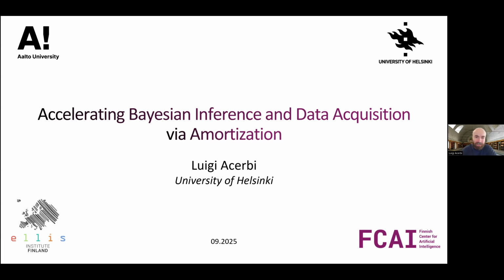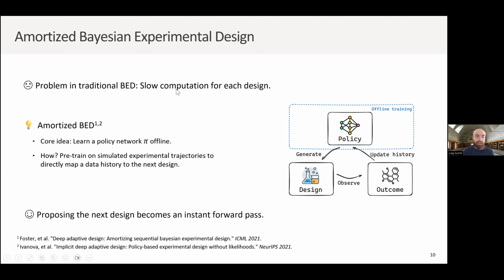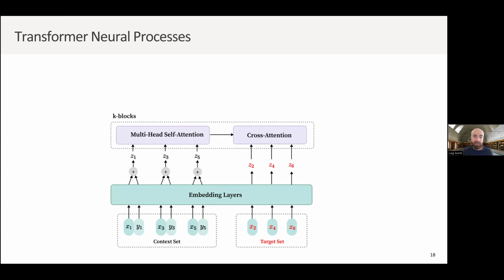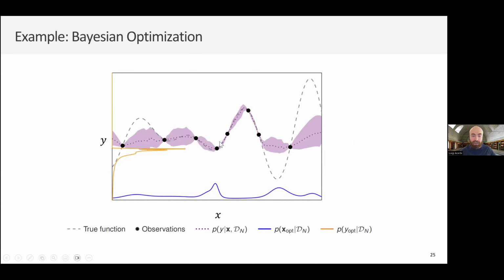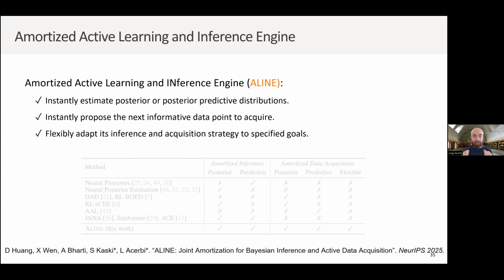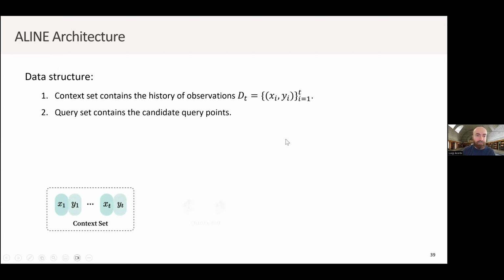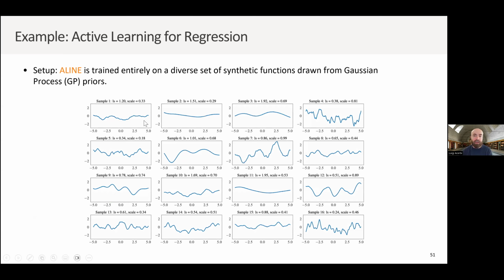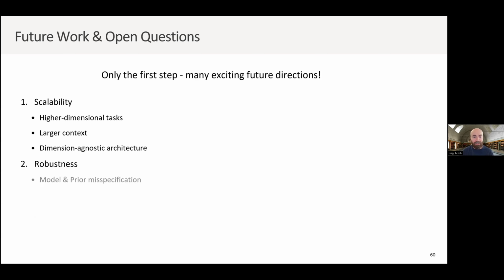Accelerating Bayesian Inference and Data Acquisition via Amortization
Title: Accelerating Bayesian Inference and Data Acquisition via Amortization

Abstract:
Many critical applications demand systems that can both strategically acquire the most informative data and instantaneously perform inference based upon it. Bayesian inference and Bayesian experimental design offer principled mathematical means for reasoning under uncertainty and for strategically gathering data, respectively. While foundational, both methods introduce notorious computational challenges. In recent years, amortized solutions have been proposed to address these issues by pre-training neural networks via synthetic data, significantly reducing computational costs at deployment. In this talk, I will first introduce our Amortized Conditioning Engine (ACE), a flexible amortized inference framework that affords conditioning on both observed data and interpretable latent variables, the inclusion of priors at runtime, and outputs predictive distributions for both discrete and continuous data and latents. I will then share our latest work, the Amortized active Learning and INference Engine (ALINE). ALINE combines the advantages of amortized inference and experimental design into a single, unified framework. It is capable of rapidly proposing valuable data points while simultaneously performing fast, flexible inference based on the collected data, thus seamlessly closing the loop between active data acquisition and real-time reasoning.